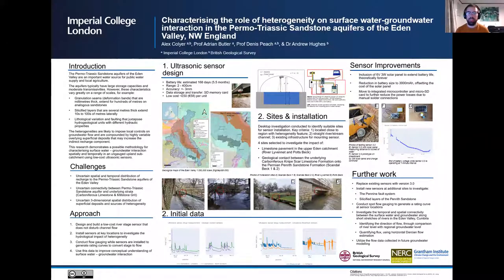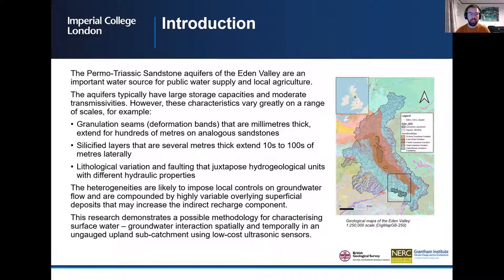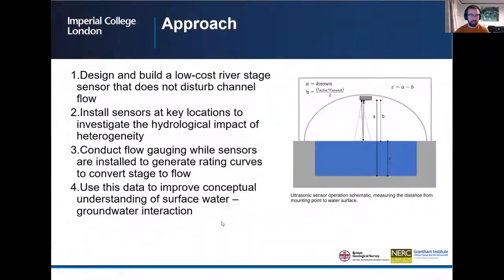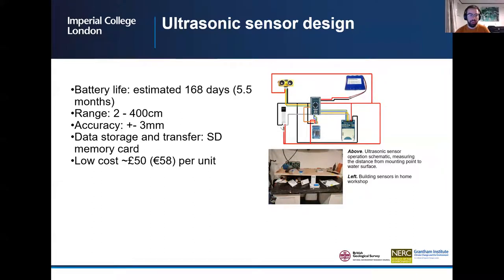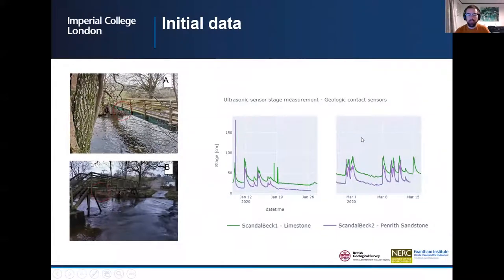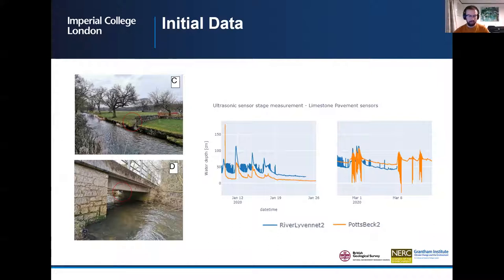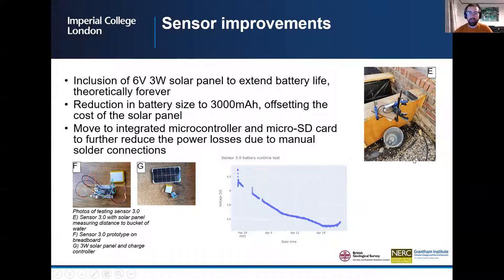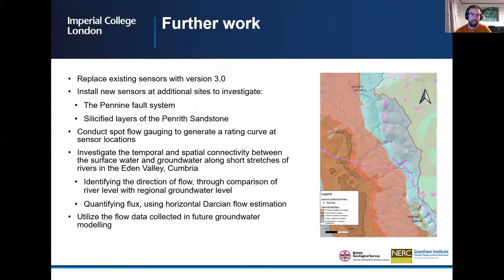EGU 2020 - Characterising the role of heterogeneity on surface water-groundwater interaction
The Permo-Triassic Sandstone aquifers of the Eden Valley, Cumbria UK, are a key water resource for public water supply in NW England as well as local agriculture and industries. Permo-Triassic Sandstone aquifers are characterised as having large storage capacities and moderate transmissivities, however, in the Eden Valley these characteristics vary greatly on a range of scales i.e. granulation seams (deformation bands) that are millimetres thick but have been shown to extend for hundreds of metres on analogous sandstones; silicified layers that are several metres thick and extending 10s to 100s of metres laterally; and lithological variation and faulting have been shown to juxtapose hydrogeological units with different hydraulic properties. Complex heterogeneous superficial deposits overlay 75% of the Permo-Triassic Sandstone aquifers and comprise glacial till, glacio-fluvial outwash deposits, river terrace deposits and alluvium. The lateral and vertical continuity of these superficial deposits is highly uncertain.

The complex geological and superficial deposits in the Eden Valley impose a control on flow processes and impact sub-surface runoff. Specifically, lenses of high conductivity sands and gravels within low conductivity clay till deposits coupled with the presence of low conductivity strata at ground level suggests that indirect recharge is an important sub-surface runoff component. Therefore, the magnitude and location of recharge to the Permo-Triassic Sandstone aquifers is highly uncertain. Published recharge estimates rely on baseflow separation techniques and thus do not distinguish between indirect and direct recharge. This highlights the uncertainty regarding the sub-surface flow processes active in the Eden Valley.

A methodology for characterizing the surface water – groundwater interaction spatially and temporally in an ungauged upland sub-catchment is presented.

A non-invasive approach has been implemented to investigate the relationship between the surface water and groundwater systems in the Eden Valley. This involved the design and installation of low-cost ultrasonic sensors that measure stream stage. The sensors have been installed at key locations within sub-catchments that incorporate limestone pavements, geological contacts and along fault trends in the headwaters of the Eden Valley. Flow gauging has been conducted along the reach of these streams to investigate the spatial variation in discharge. Data from the low-cost sensors and flow gauging have been used to estimate the magnitude of volumetric water exchange between the surface water and groundwater systems, as well as characterise this relationship spatially and temporally.

The thickness and composition of the superficial deposits along these stream reaches will be investigated via passive seismic survey. The superficial investigation and the volumetric water balance will be used to estimate indirect recharge in the upper Eden catchment. The results of which will be compared to localised recharge estimates calculated from groundwater level timeseries. This comparison will indicate the importance of indirect recharge within sub-surface runoff processes.

This ongoing research is a vital step in quantifying the relationship between the surface water and groundwater systems in a complex upland catchment. A knowledge of the active sub-surface runoff processes highlighted are key for reliably assessing the long-term security of groundwater resources in the Eden Valley.